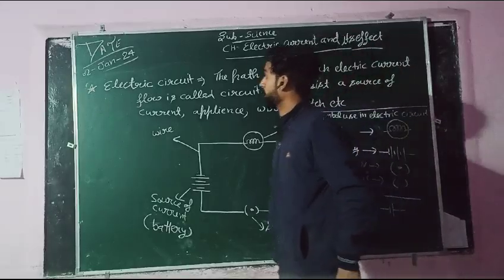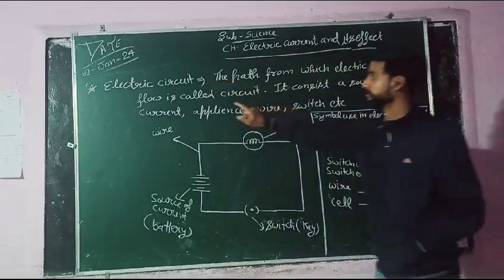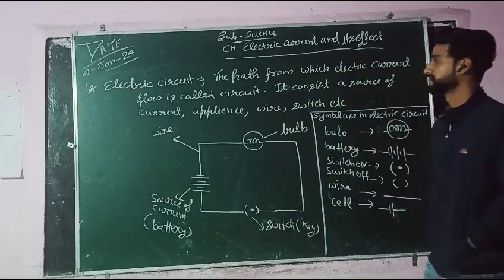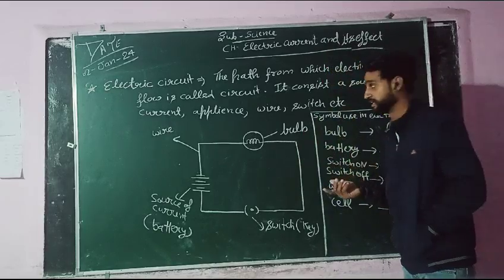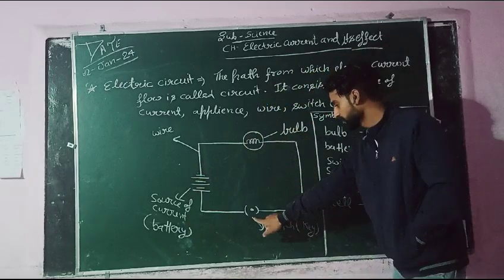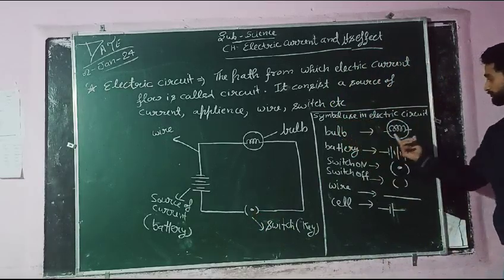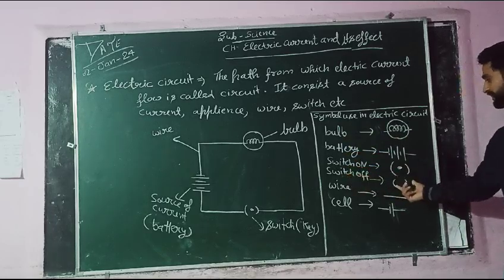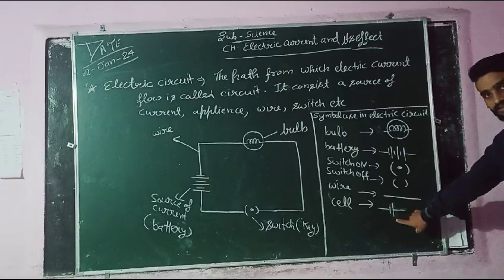electric circuit for class 8